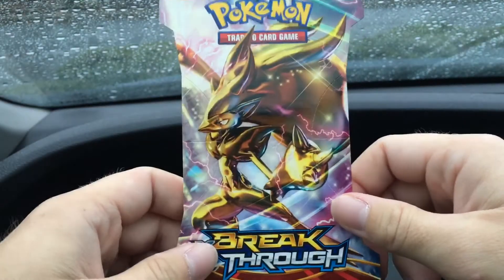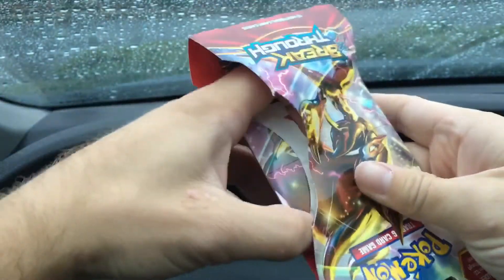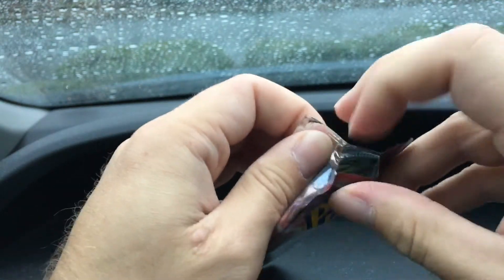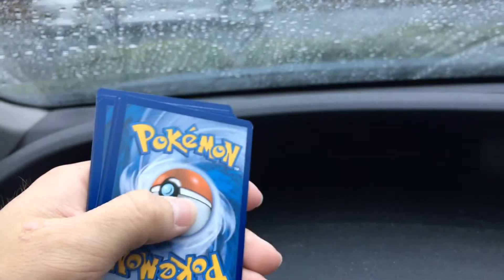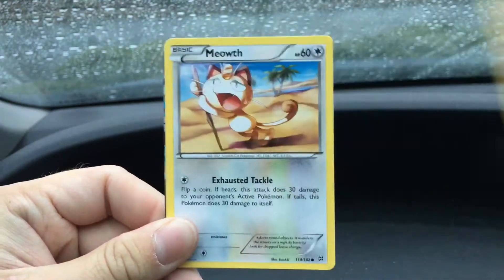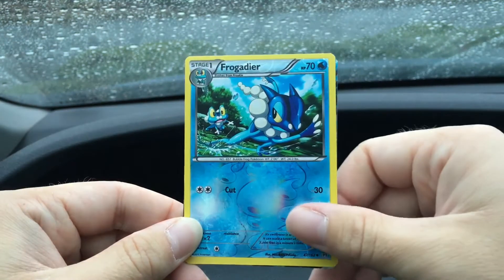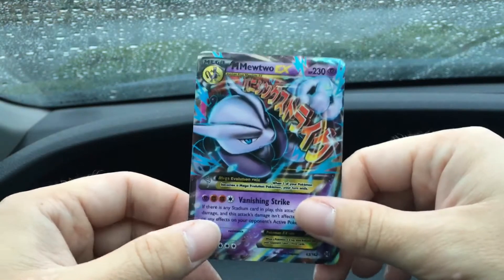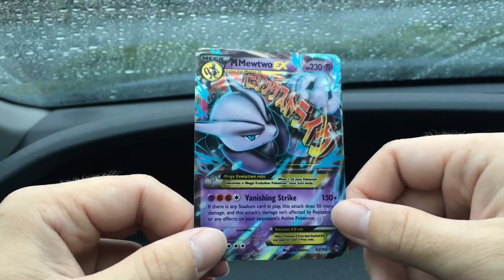Pokemon XY BREAK Through Booster Pack Opening! - (EX PULL!)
Please give that like button a good hard push for me ;).  Stay awesome.